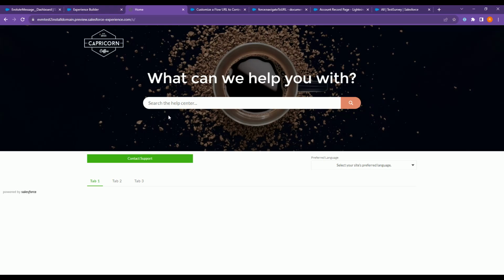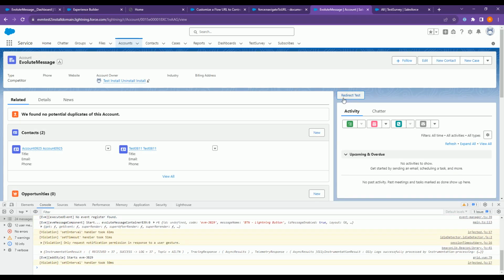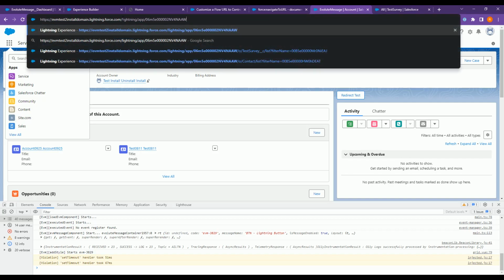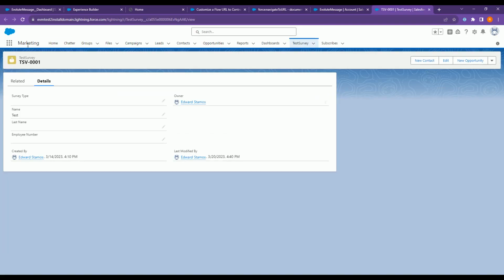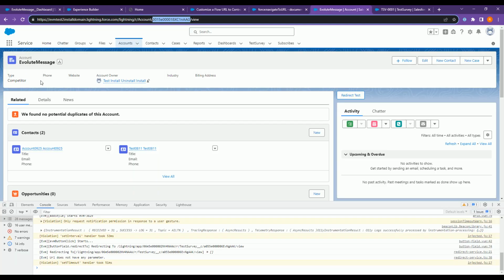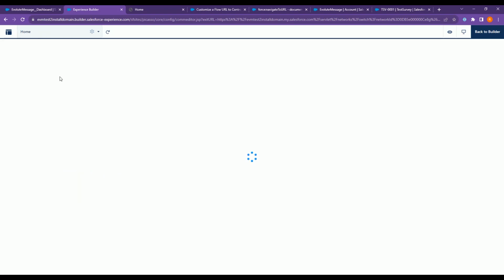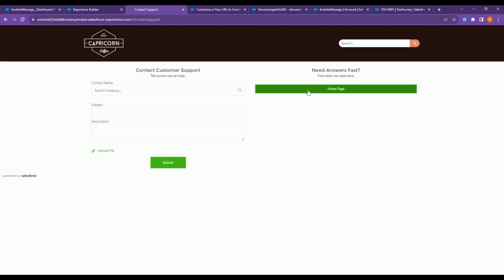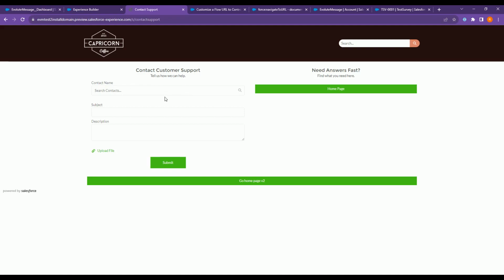Redirect to any Page for Lightning Page and Digital Experience - EvoluteMessage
Exploring how to redirect to pages in Digital Experience and Lightning Pages. This video we explore different options that we can use the redirect button.